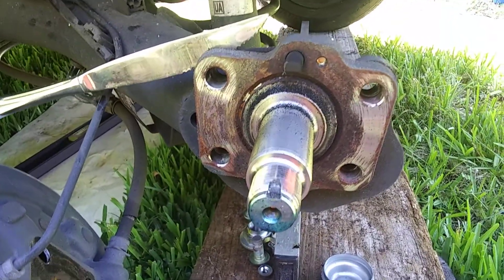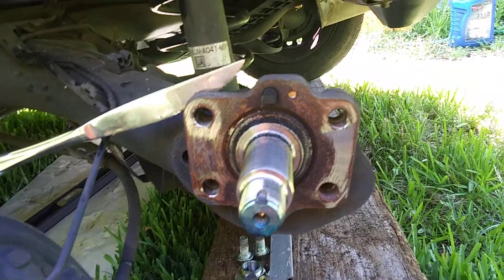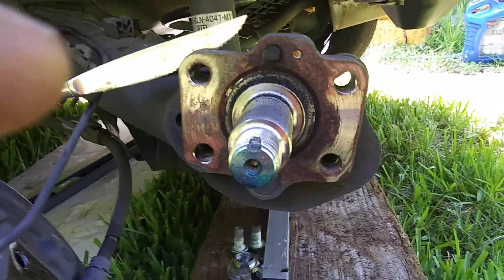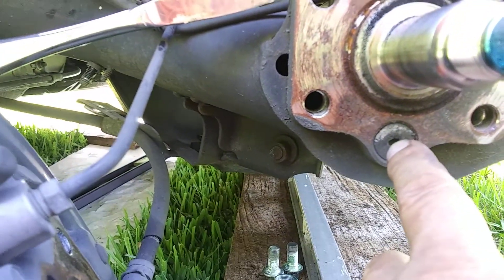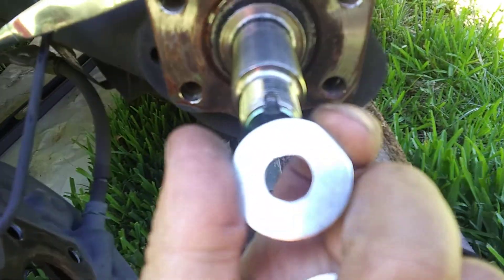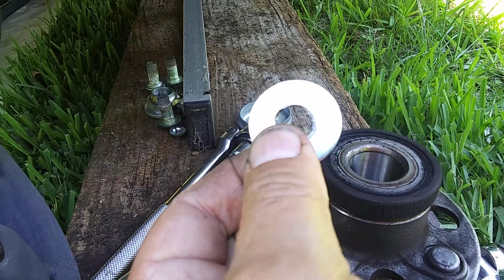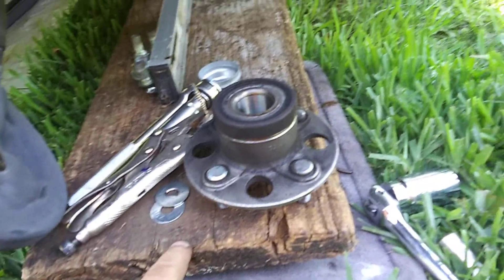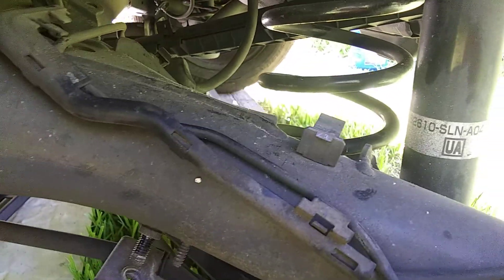Honda Fit rear camber alignment with washers.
08 Fit had too negative rear camber. Worn out inner part of rear tires. I used 1.2mm washers.